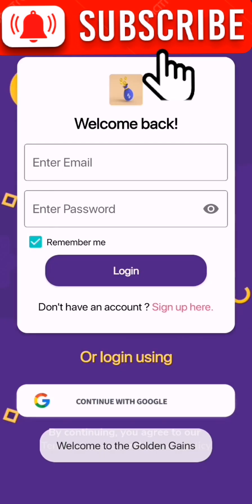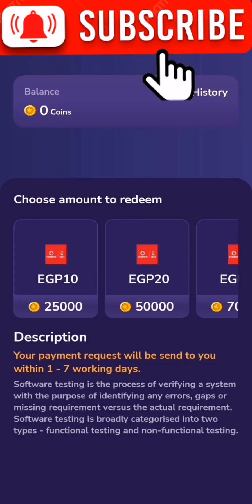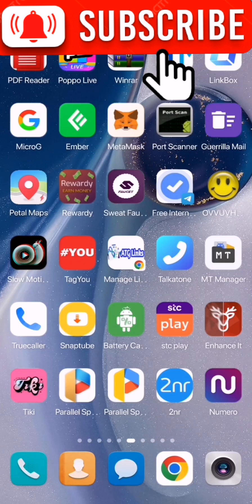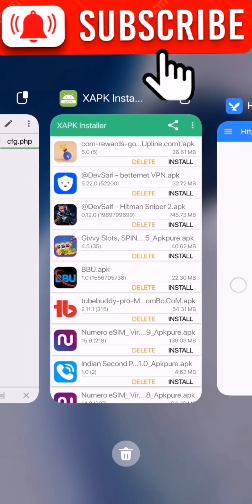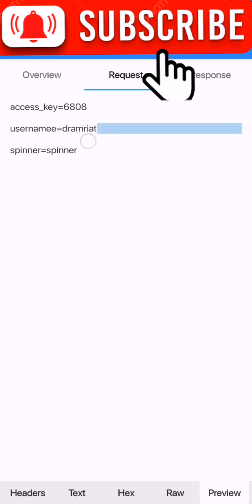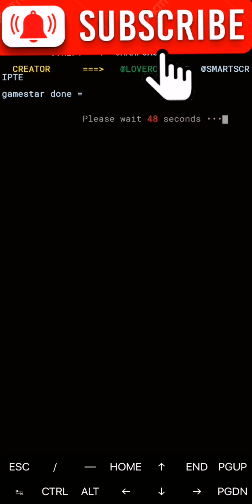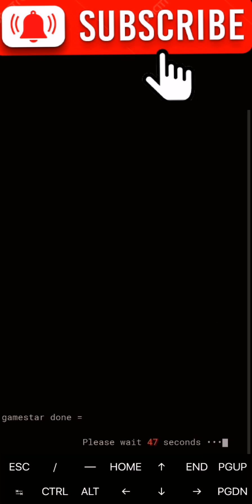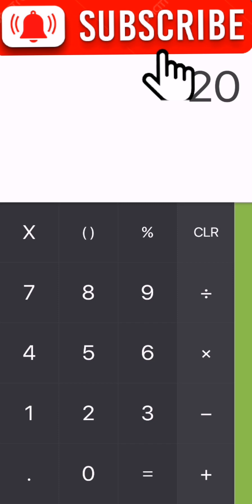Script Termux 1$ Daily Earn |Unlimited Coins Collect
An earning application online play games claim bonus and spin wheels and get payed paypal, faucetpay, Vodafone cash and payeer. For this app we will use script mining for us just do simple steps and let script collect coins for you.
🛑Note:watch video full video. There is a trick to get payed  and be not banned.

⭐Put Refferal code to get 200 coins for free:

8YA47T38

✅Quick editor:Edit cfg file in script

🔥Daily 1$ by login after verification you get daily 100 coins=1$ after 10 days withrow 1000coins=10$ No restriction and you can also deposit and get more or play games and earn more

👉Application link

✅Setup termux:

In terminal type:
termux-setup-storage(allow storage)

✅Run script:
cd storage
ls
cd downloads
ls
cd (name file diwnloaded)
ls
php bot.php